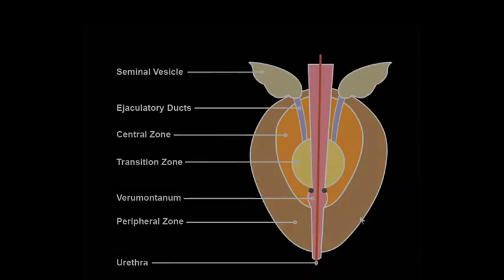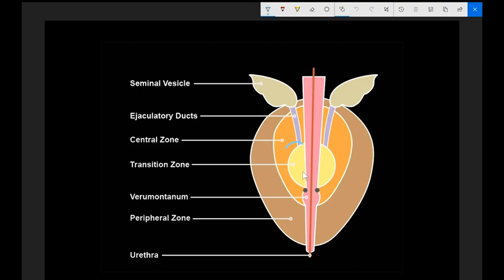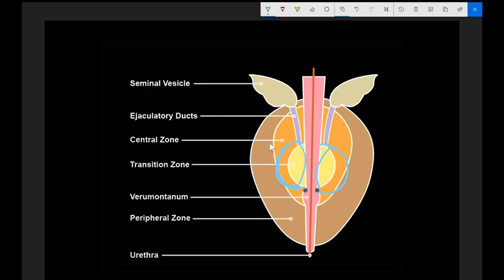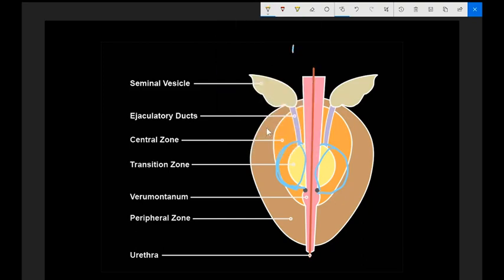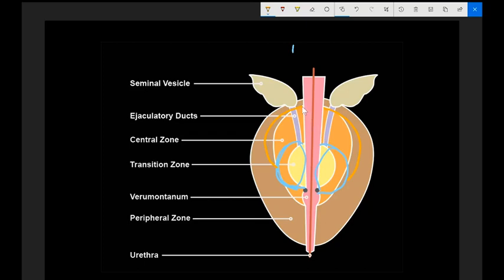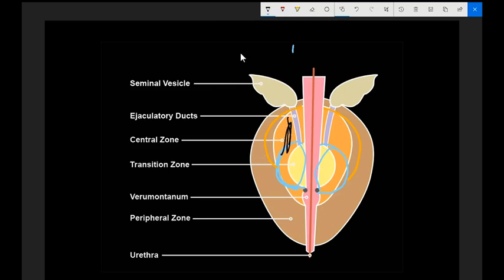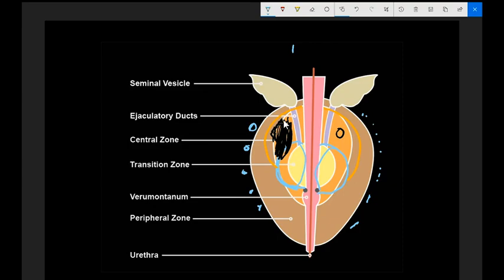Coronal Anatomy MRI Online by Dr Stephen J Pomeranz